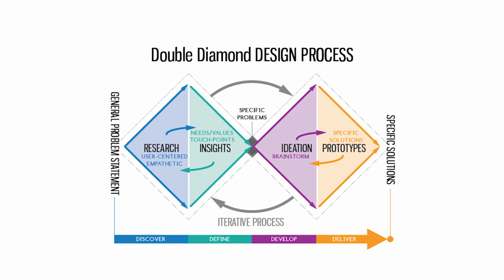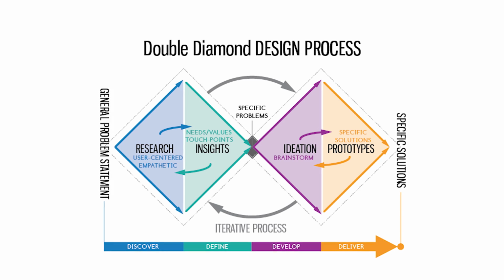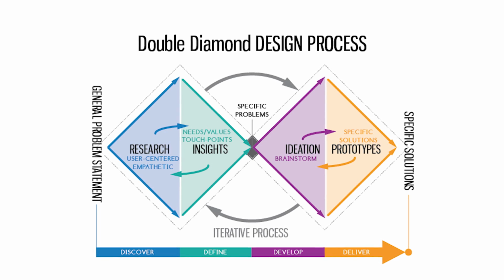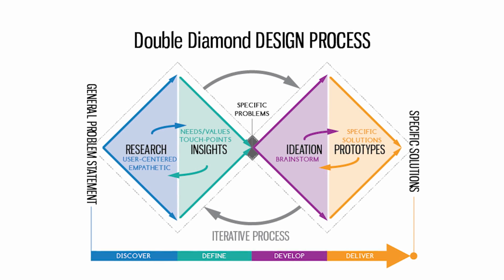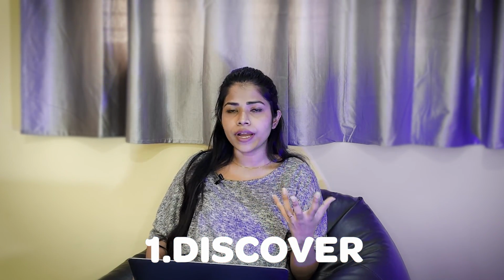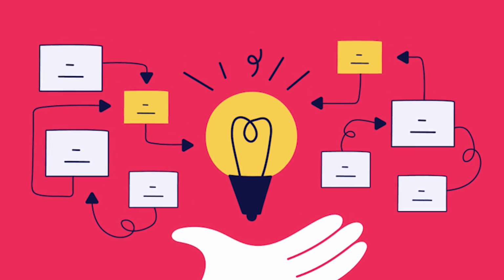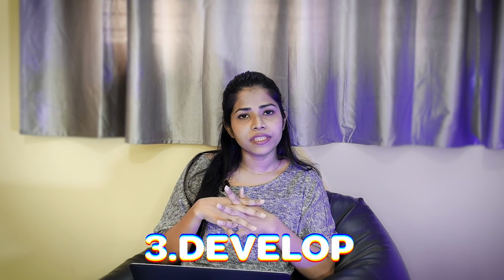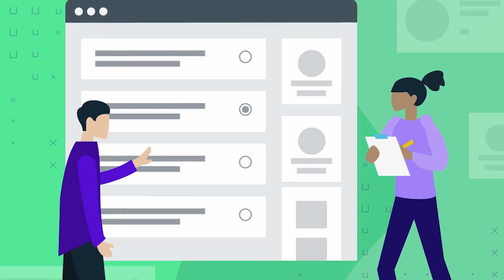Have you heard about Double Diamond Design Thinking Process? See How we can use that?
Registration link to Join the Design Scholars Community and access UX Courses - designscholars.campuz.io Follow me on